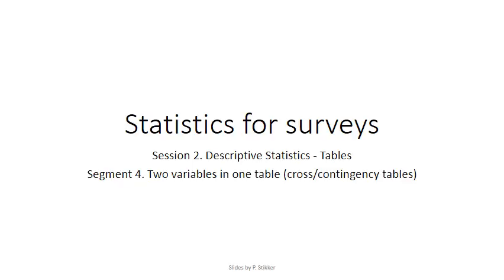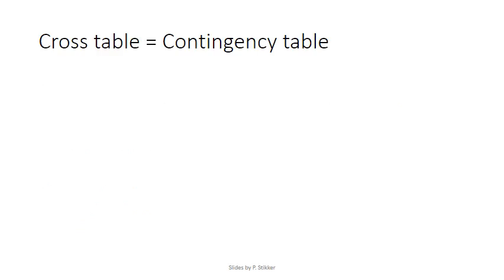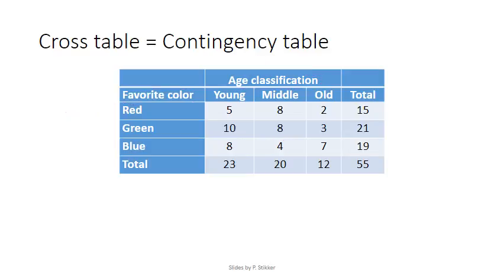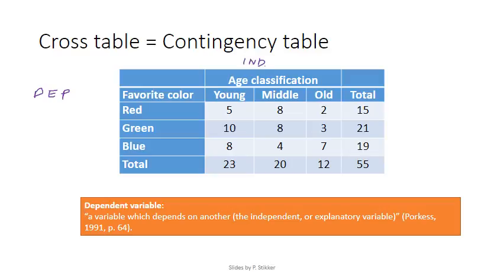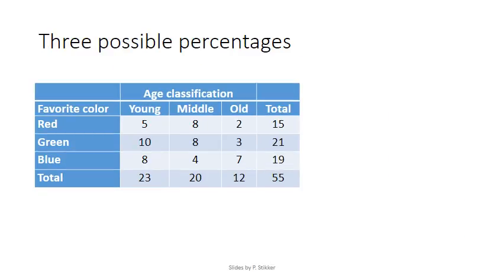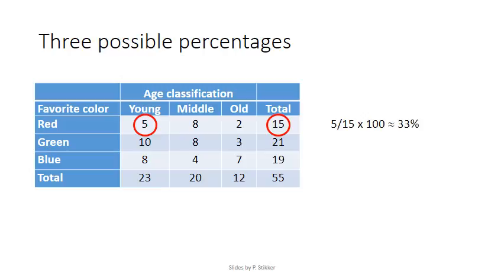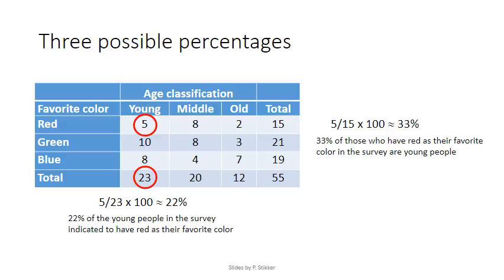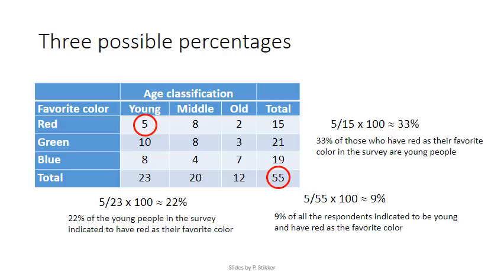S02E04 Contingency table (a.k.a. cross table)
Weblecture on creating a table showing two variables. These tables are known as contingency, or cross tables.